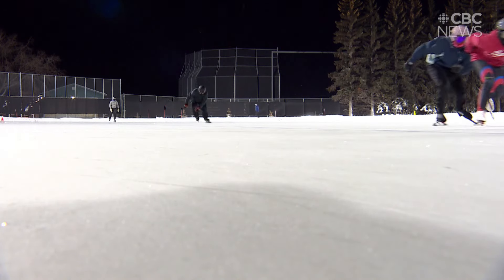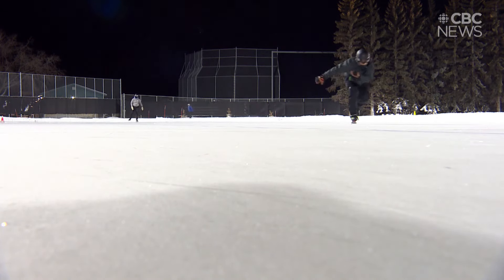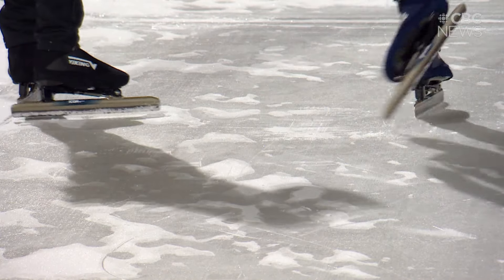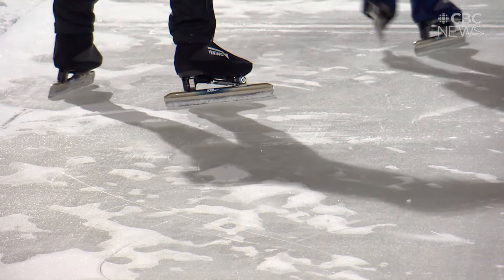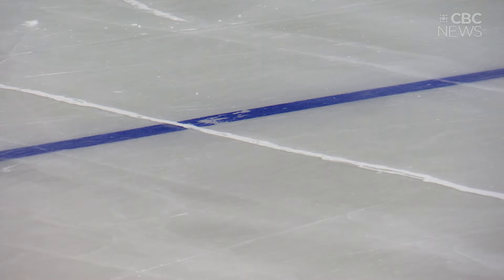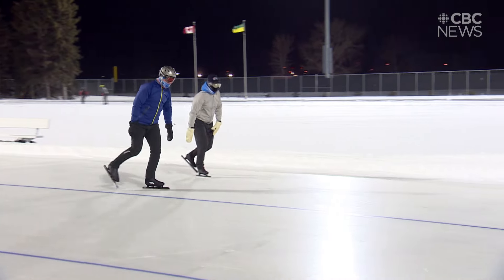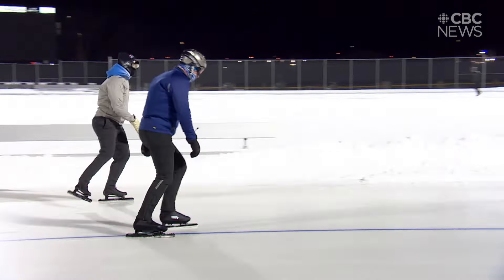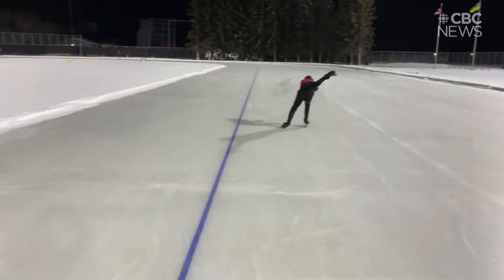Clarence Downey Oval believed to be first to reinforce ice with fibreglass mesh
'Scary' cracks plagued a Saskatoon ice oval until skaters found this innovative fix decades in the making